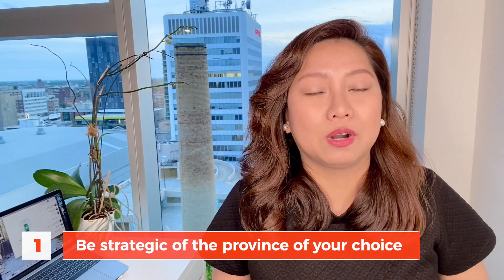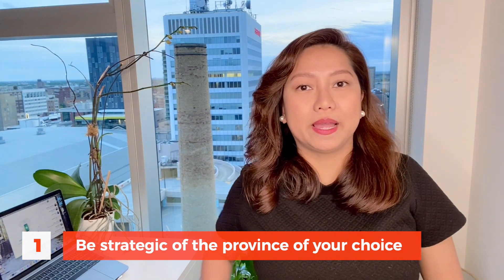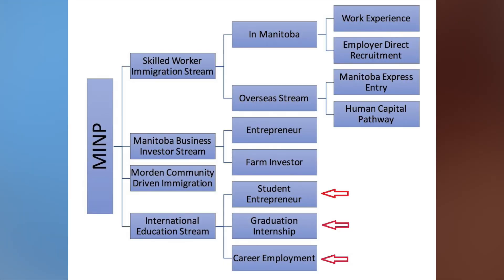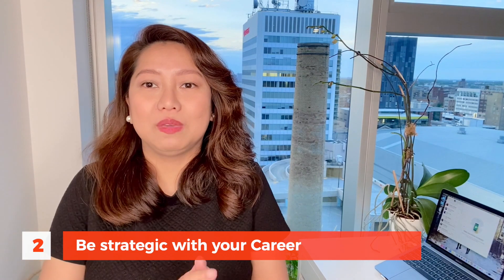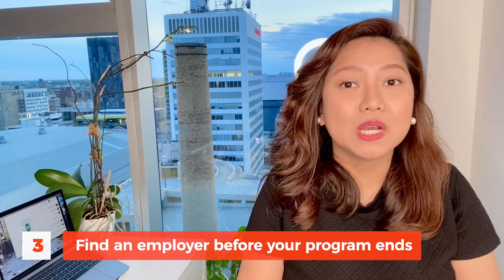TIPS HOW TO MAKE 1 YEAR PROGRAM ENOUGH FOR PR IN CANADA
Is one year program worth it? What’s the best option for you? 1 year, 2 years or 4 years program in Canada?

Please note that due to the Covid-19 pandemic, the Canadian Government has made significant changes for tis immigration policy related to studying in Canada for international students; therefore, considering the difficulties caused by the coronavirus crisis.

⏱️TIMESTAMPS⏱️
00:27 Introduction
00:37 Video Structure
01:55 Tip 1: Be strategic of the province of your choice
02:27 Tip 2: Be strategic with your Career
03:26 Tip 3: Find an employer before your program ends
04:18 Tip 4: Spouse to apply PR
05: 16 Interview with Esmeralda
08:30 Interview with Pedro

Recommended Links:
How much work experience do I need to be eligible for the Canadian Experience Class?

We would love to hear your comments & suggestions.

IMPORTANT & COPYRIGHTS©
PLEASE NOTE, IF YOU ARE THE ARTIST OF ANY OF THE SONGS PROMOTED HERE IN THIS CHANNEL, YOU HAVE FULL CONTROL. THIS IS A RIGHT THAT YOU HAVE AND WE WILL NOT CHANGE THAT. IF ANY PART OF THE CONTENTS OF THIS CHANNEL IS YOUR PROPERTY (SUCH AS AN IMAGE OR DISTRIBUTOR ARTIST MUSICIAN, LABEL), PLEASE SEND ME AN E-MAIL MESSAGE OR A PERSONAL MESSAGE AND YOUR CONTENT WILL BE REMOVED IMMEDIATELY. PLEASE DO NOT FLAG OUR CHANNEL. THANK YOU.